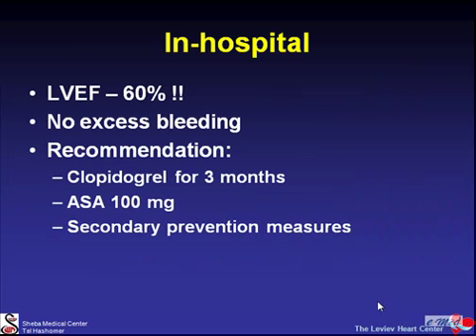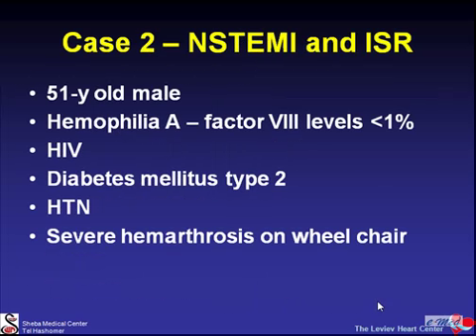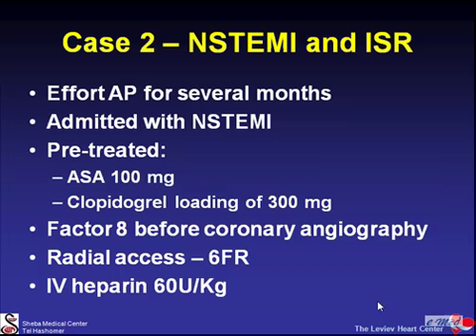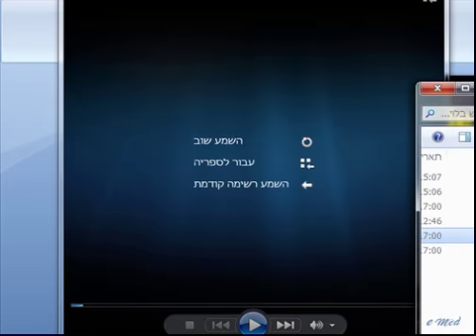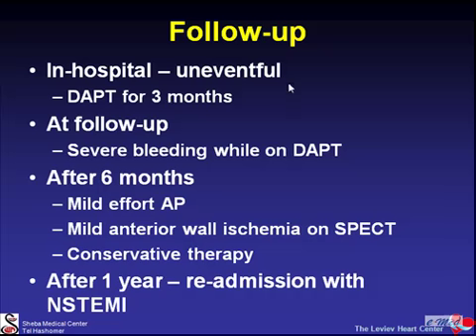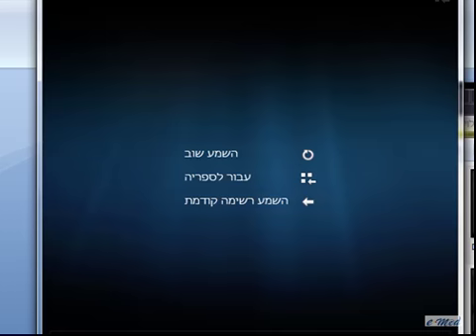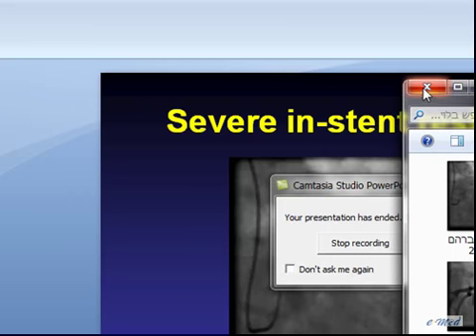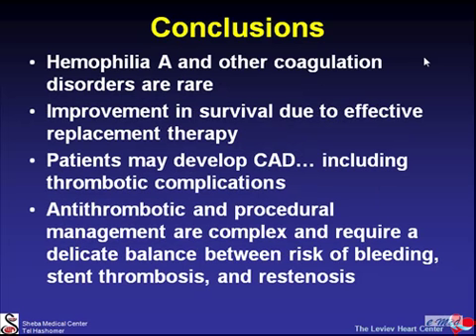הטיפול האנטיטרומבוטי בחולה המופיליה העובר PCI